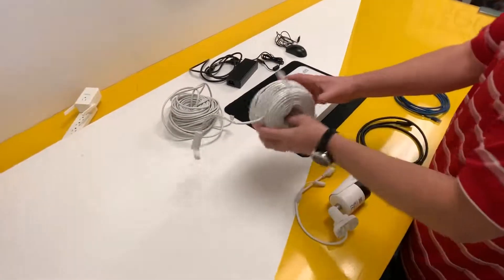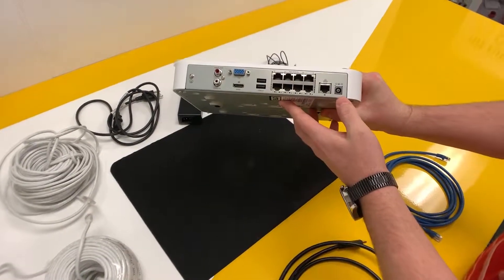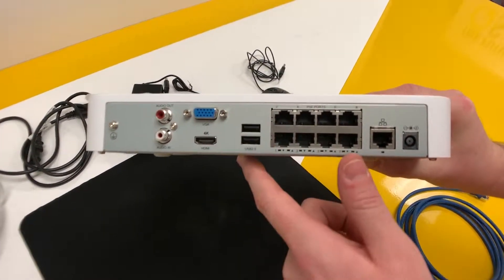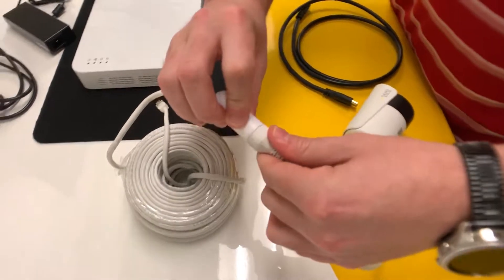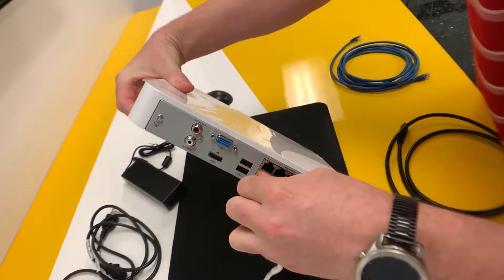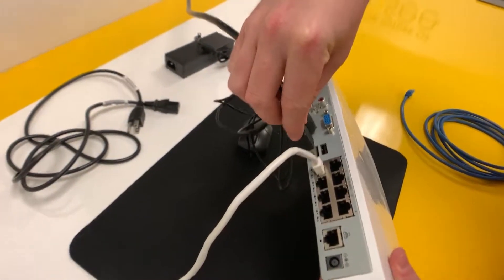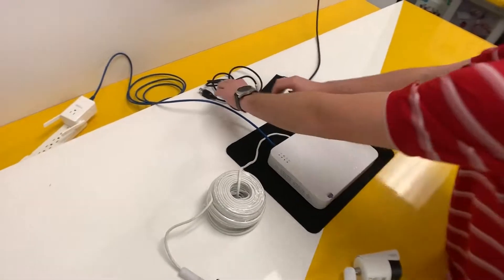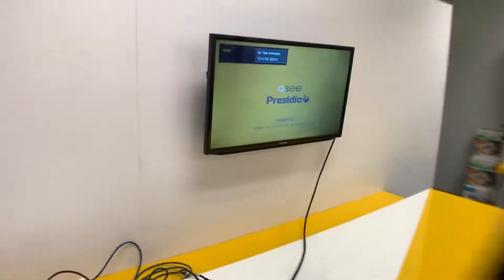Presidio System Install Pt. 1: Connecting the Hardware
Part 1 of 4 of a step by step tutorial on how to setup your Q-See Presidio surveillance system from start to finish. Review what's included in the kit and walk through how to connect all of the hardware in the system.